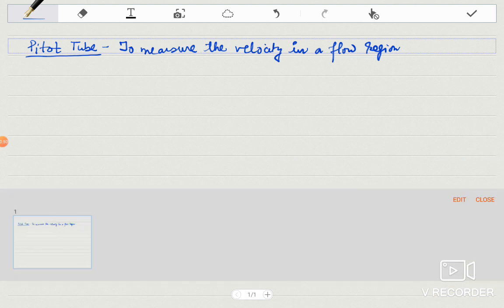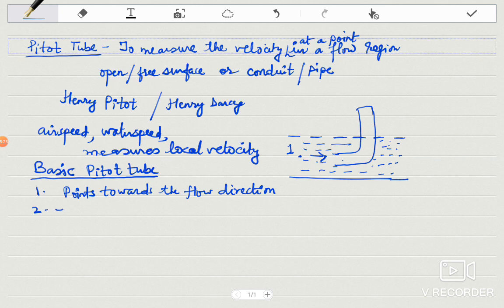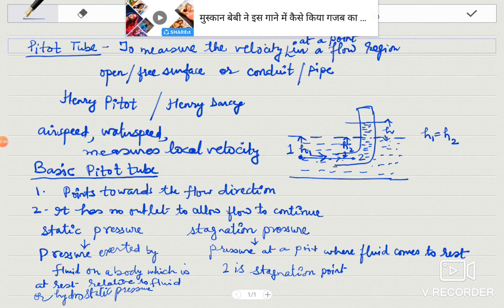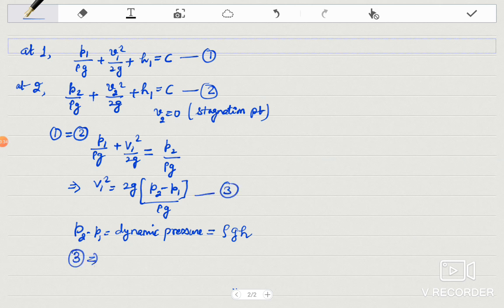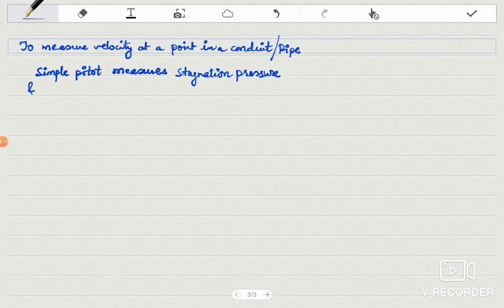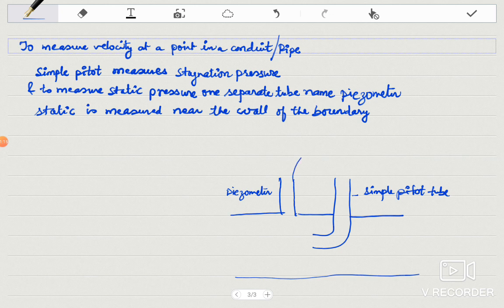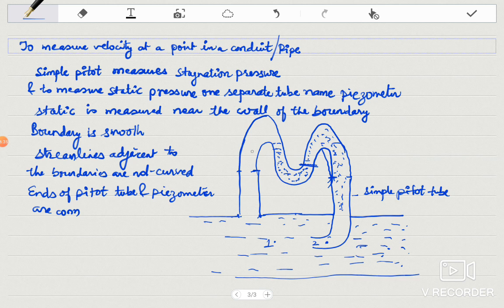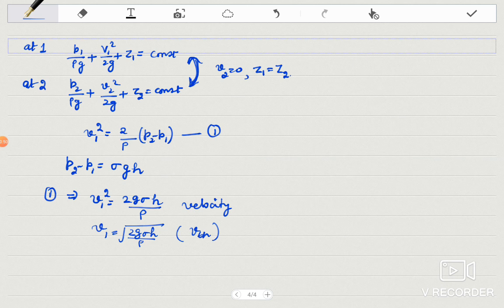Fluid Dynamics: Applications of Bernoulli's Equation | Part-2